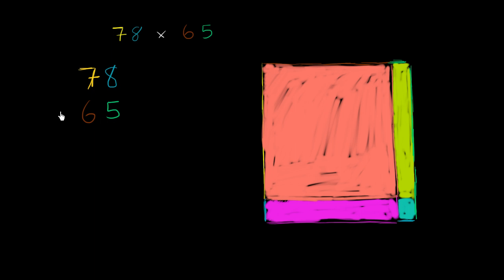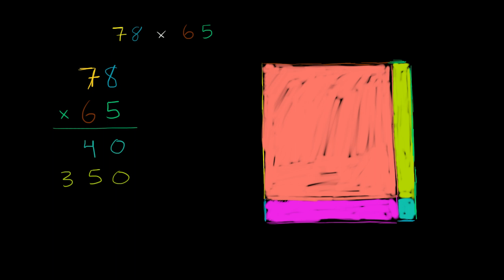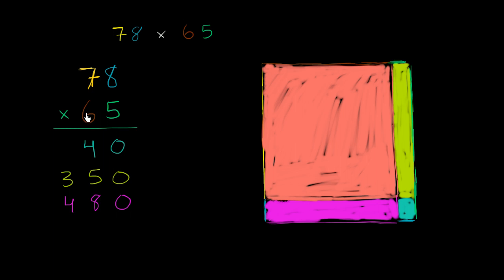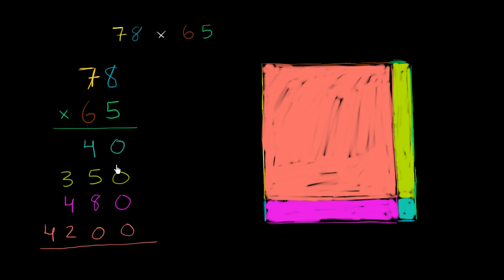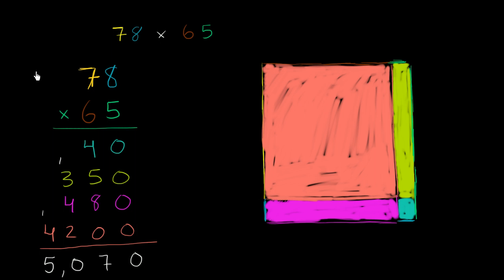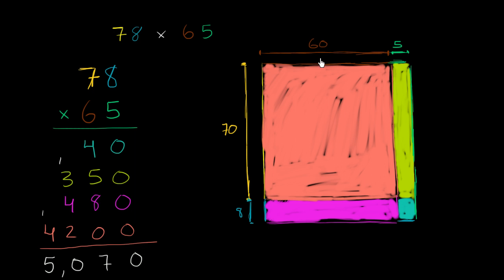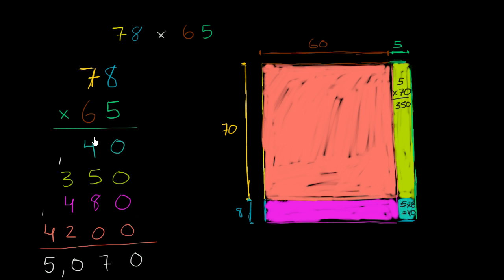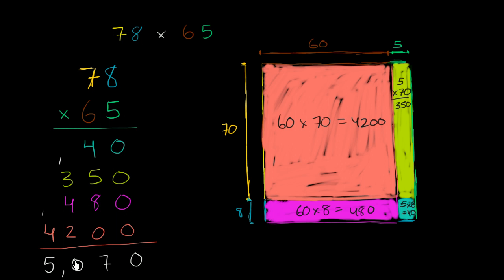Multiplying: understanding by using area models | Arithmetic | Khan Academy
Courses on Khan Academy are always 100% free. Start practicing—and saving your progress—now

If you're like us, you're a visual learner. Seeing a multiplication problem visualized using an area model really helps. Check it out!

Arithmetic on Khan Academy: So you're ready to have some arithmetic fun? You've come to the right spot! It's the first "official" math topic and chalked full of fun exercises and great videos which help you start your journey towards math mastery. We'll cover the big ones: addition, subtraction, multiplication, and division, of course. But we don't stop there. We'll get into negative numbers, absolute value, decimals, and fractions, too. Learning math should be fun, and we plan on having some with you. Ready to get started?